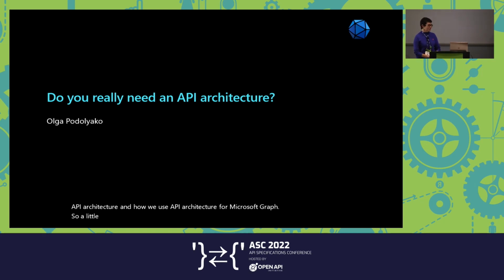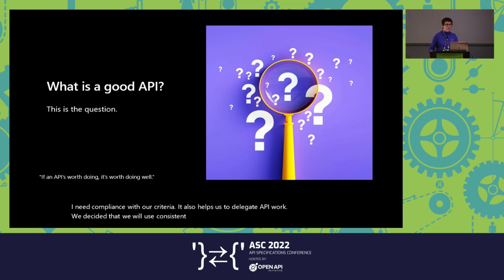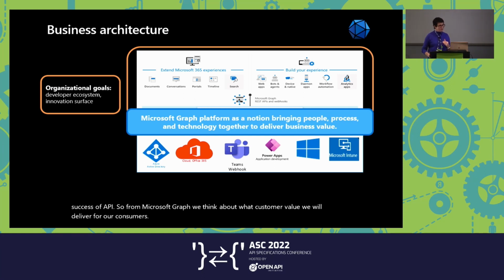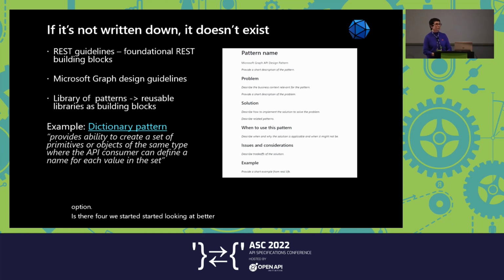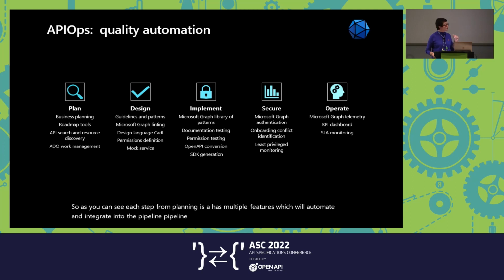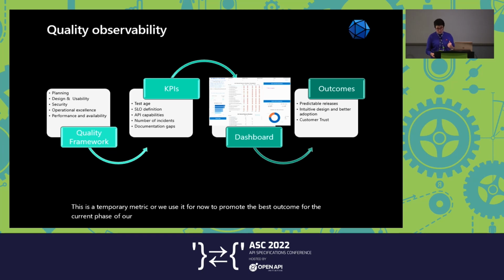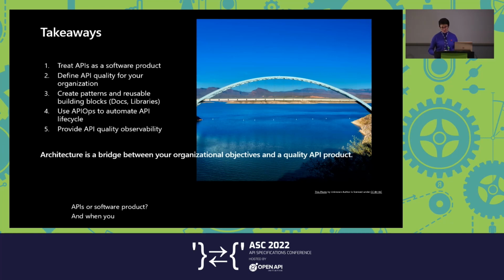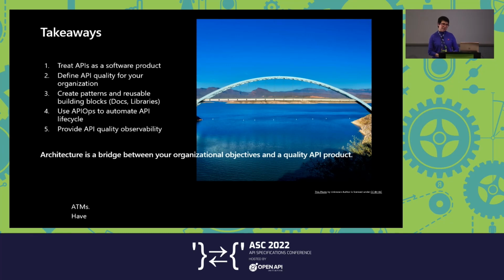Do You Really Need an API Architecture? - Olga Podolyako, Microsoft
In this talk we will discuss how to apply architecture discipline to the API as a Product concept. To create an API ecosystem, we need to treat every API as a software product which means we need to think beyond API design and consider significant requirements such as security, observability, usability and other -ilities of software. Why are these significant requirements important to consider as early as possible and why it is costly to change after the fact? How can API governance and architecture close the loop and help API producers to deliver high-quality API products?